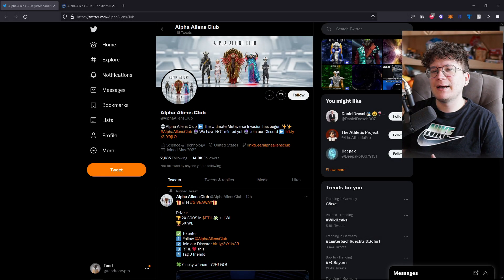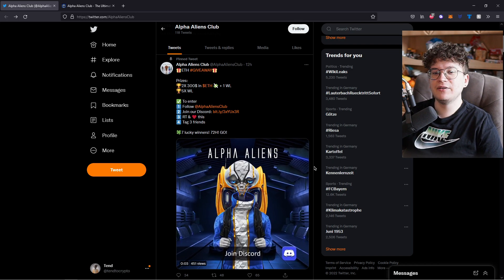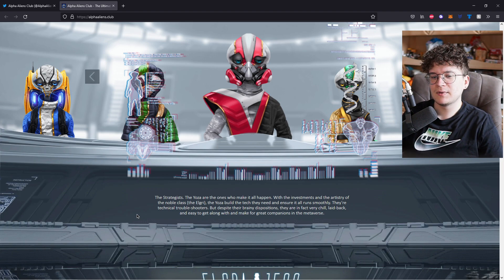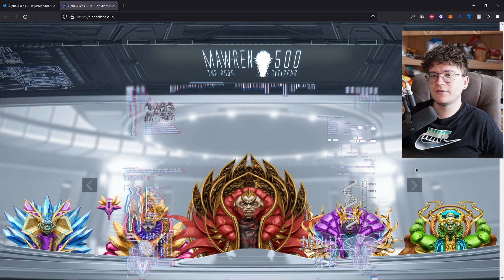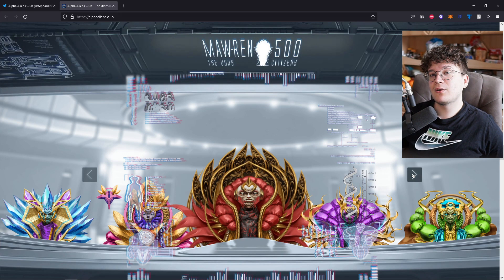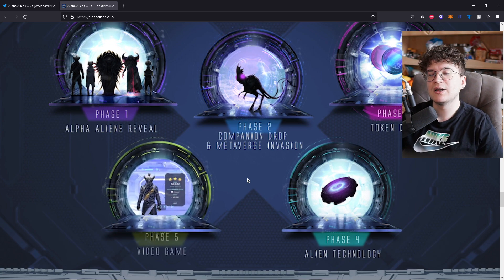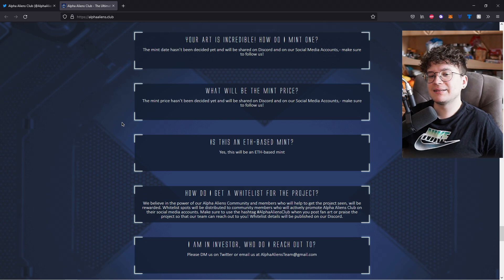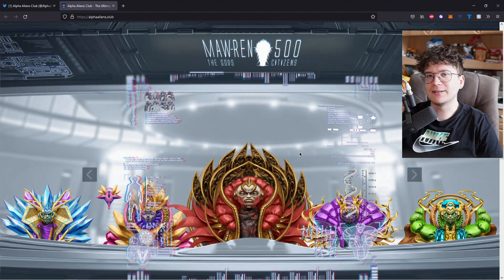The first and only collection in the NFT space that has 5 different characters! | Alpha Aliens Club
Hey! Today we check out some more NFTs. I am just a guy sitting in my chair and talking about NFTs i like.